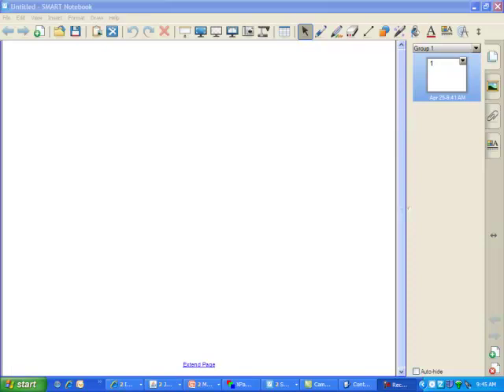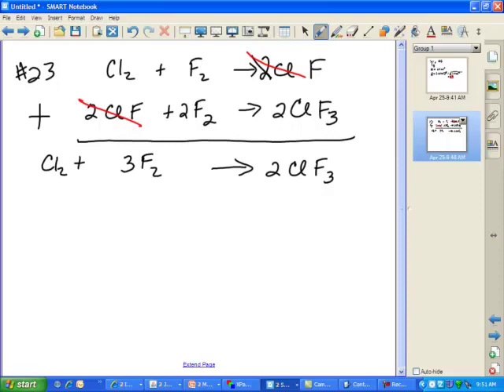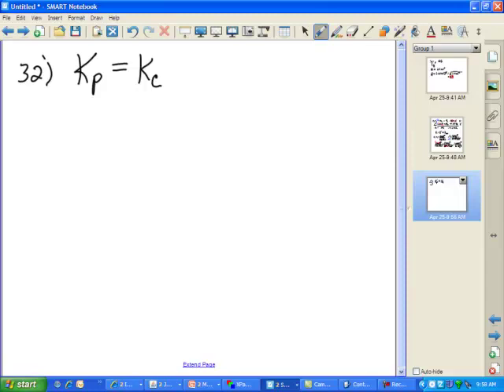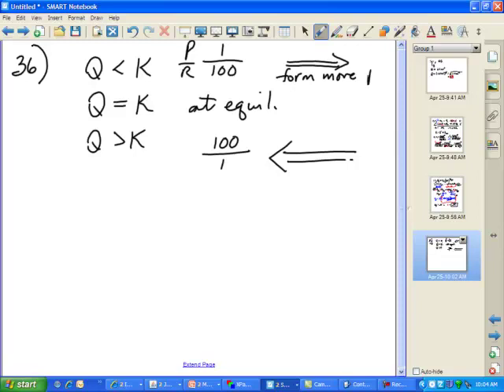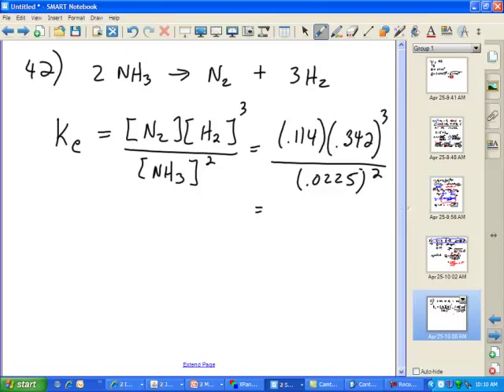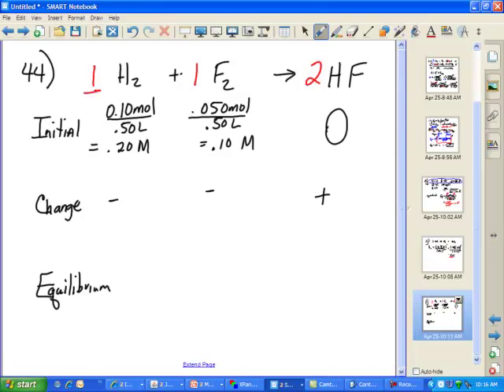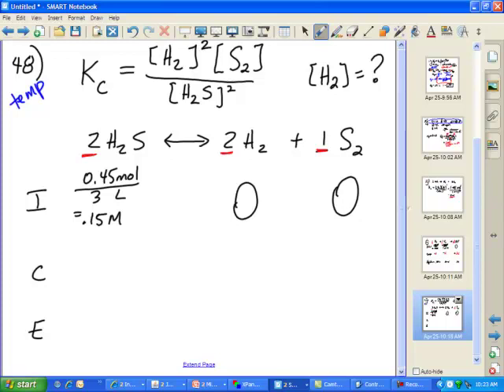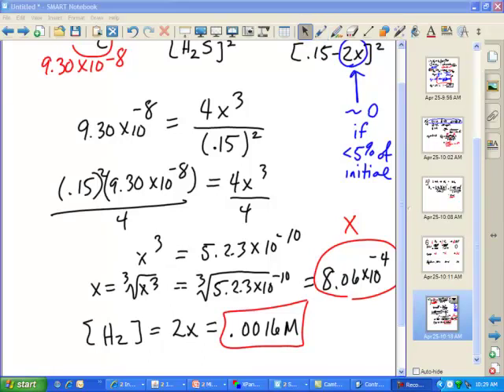Equilibrium Problems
Ch 17 Problems worked out